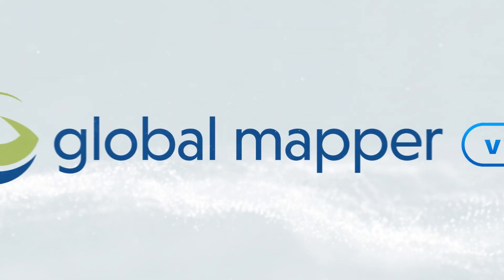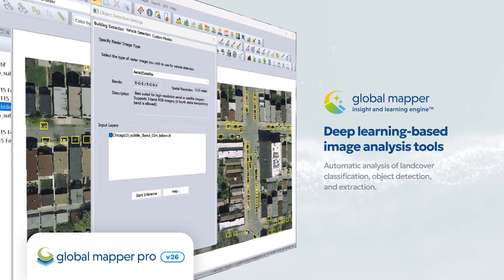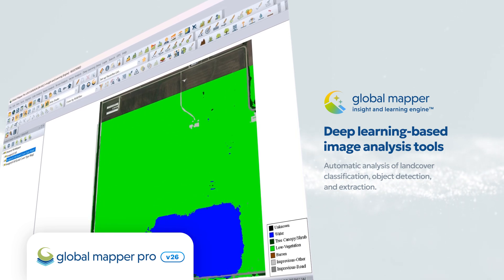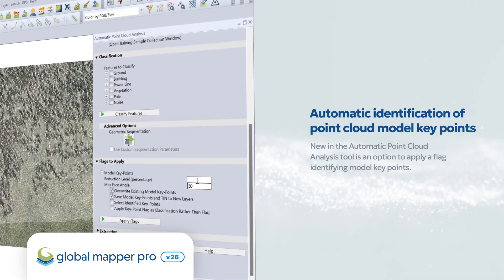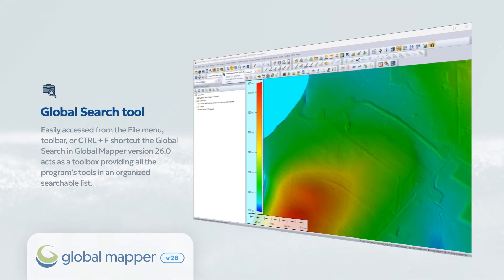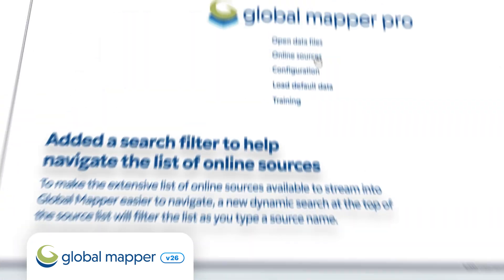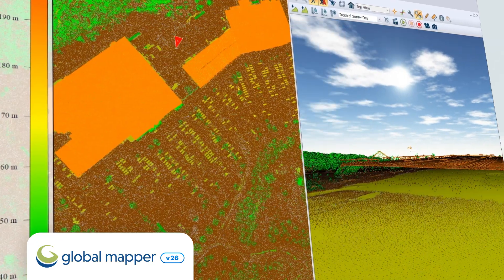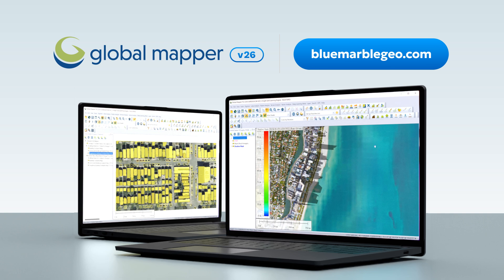Global Mapper v26 | Deep Learning-Powered Image Analysis and Ease-Of-Use Updates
Headlining the release of Version 26 is the cutting-edge Global Mapper Insight and Learning Engine™ (Beta) in Global Mapper Pro, accompanied by ease-of-use updates in the standard version.

Timestamps:
00:00 - New to Global Mapper Pro in version 26
00:03 - Global Mapper Insight and Learning Engine™
00:27 - Solar shadow analysis
00:40 - Identify model key points in a point cloud
00:51 - New to Global Mapper (base) in version 26
00:56 - 3D line editing in the Path Profile view
01:05 - Add a search filter to online sources
01:09 - You Are Here (3D view camera position)
01:27 - Explore this Global Mapper release!